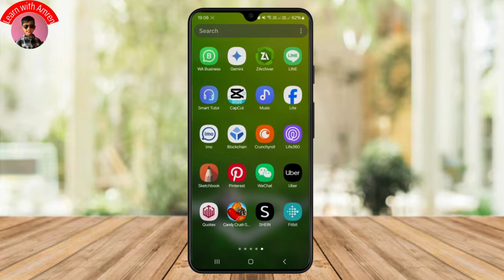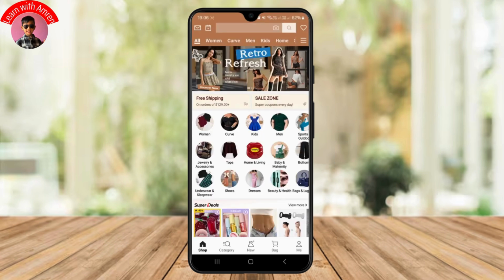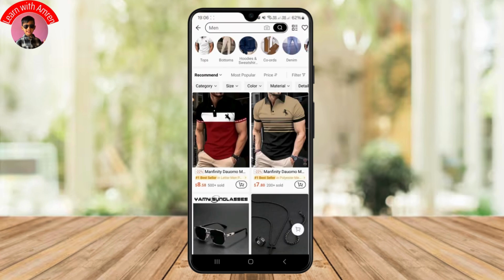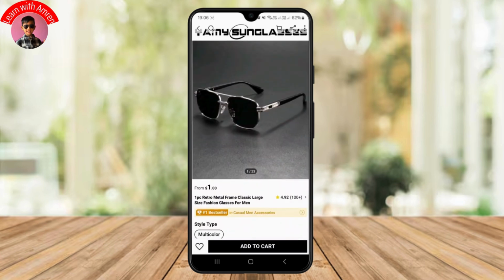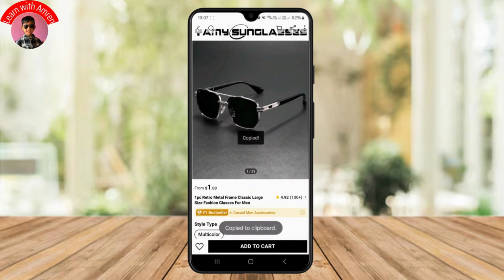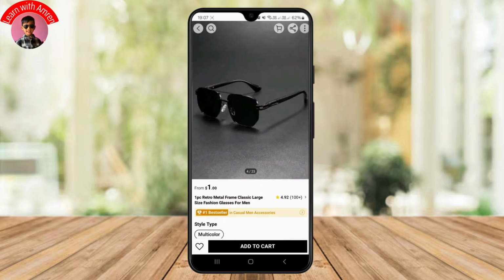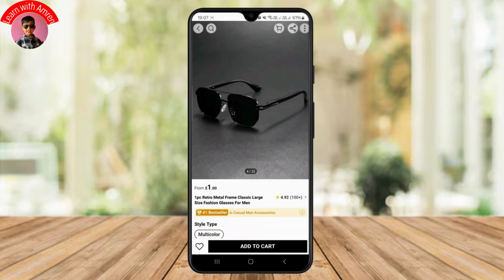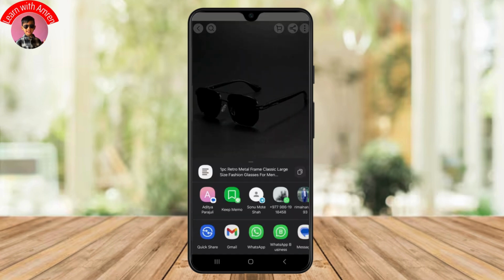How to Copy Links from Shein App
How to Copy Links from Shein App (2025)!

Want to share product links from the Shein app? This video will guide you through the steps to copy links from Shein quickly and easily. Whether you're wondering, "How do I copy a link from Shein?" or need help finding the share option, this tutorial has you covered. Learn how to copy product links from the Shein app and share them effortlessly. Watch now to find out how to copy links from Shein today!

Timestamps:

00:00 How to Copy Links from Shein App
00:10 How Do I Copy a Link from Shein?